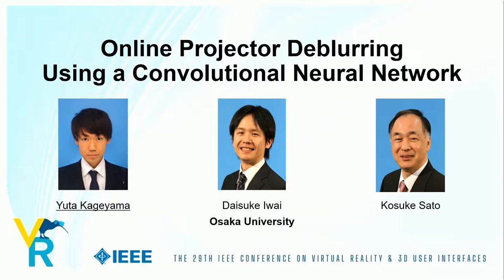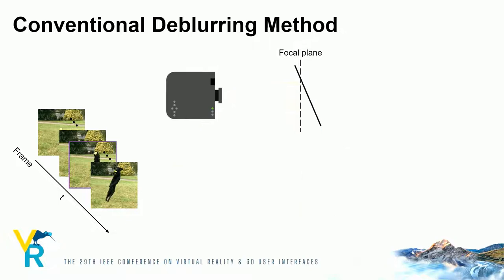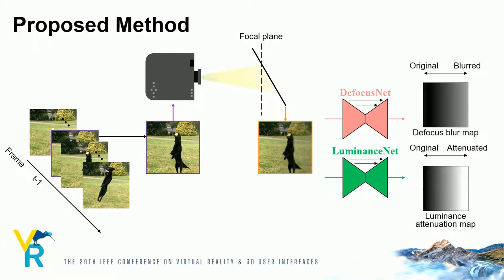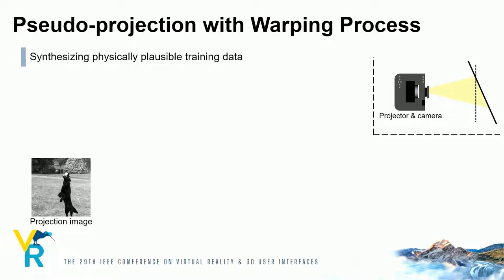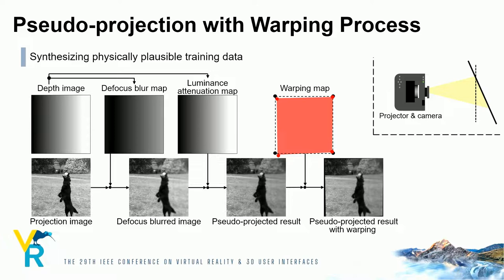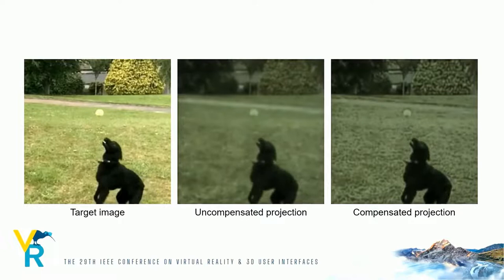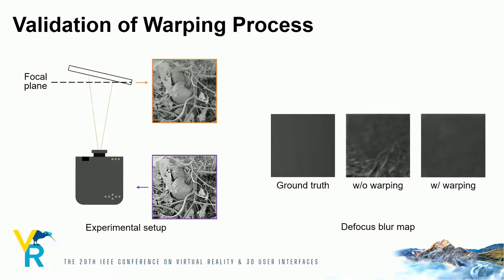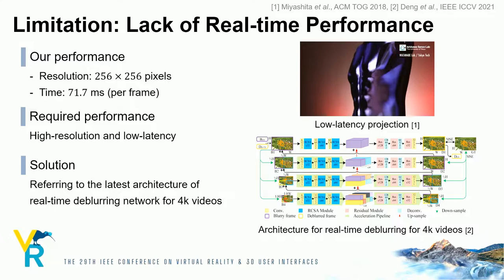Online Projector Deblurring Using a Convolutional Neural Network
Yuta Kageyama, Daisuke Iwai, and Kosuke Sato. "Online Projector Deblurring Using a Convolutional Neural Network." IEEE Transactions on Visualization and Computer Graphics (Proceedings of IEEE Conference on Virtual Reality and 3D User Interfaces), 2022.

Abstract:
Projector deblurring is an important technology for dynamic projection mapping (PM), where the distance between a projector and a projection surface changes in time. However, conventional projector deblurring techniques do not support dynamic PM because they need to project calibration patterns to estimate the amount of defocus blur each time the surface moves. We present a deep neural network that can compensate for defocus blur in dynamic PM. The primary contribution of this paper is a unique network structure that consists of an extractor and a generator. The extractor explicitly estimates a defocus blur map and a luminance attenuation map. These maps are then injected into the middle layers of the generator network that computes the compensation image. We also propose a pseudo-projection technique for synthesizing physically plausible training data, considering the geometric misregistration that potentially happens in actual PM systems. We conducted simulation and actual PM experiments and confirmed that: (1) the proposed network structure is more suitable than a simple, more general structure for projector deblurring; (2) the network
trained with the proposed pseudo-projection technique can compensate projection images for defocus blur artifacts in dynamic PM; and (3) the network supports the translation speed of the surface movement within a certain range that covers normal human motions.